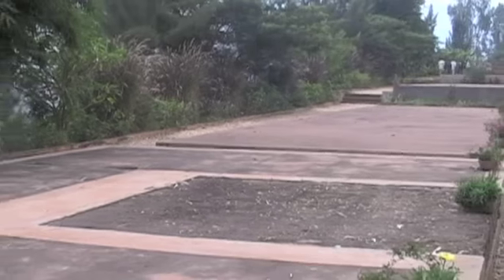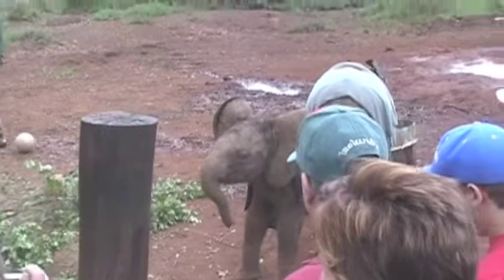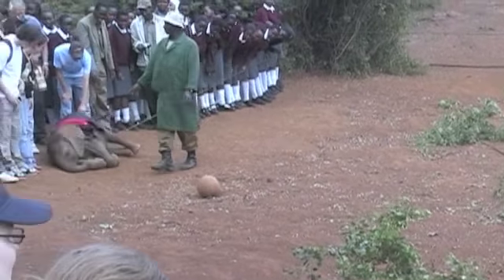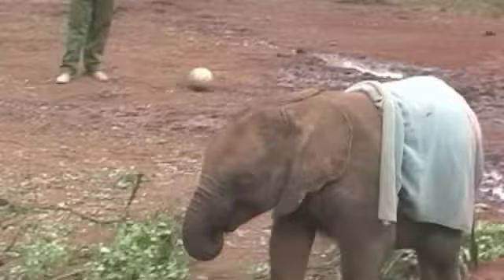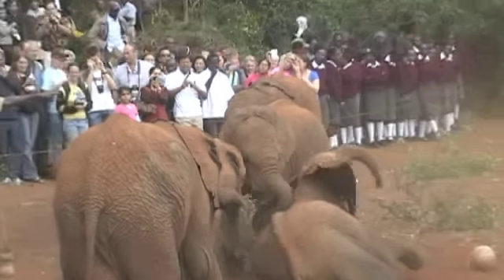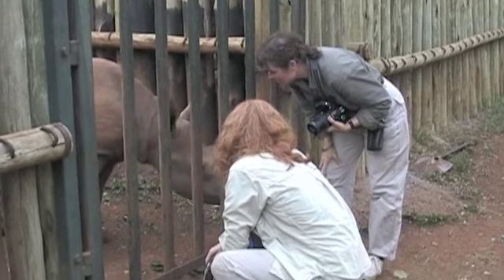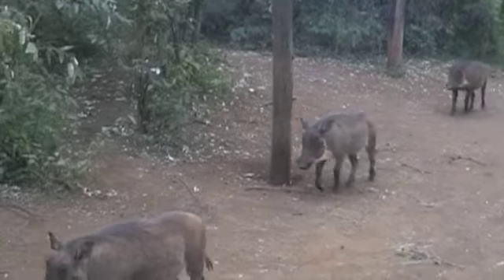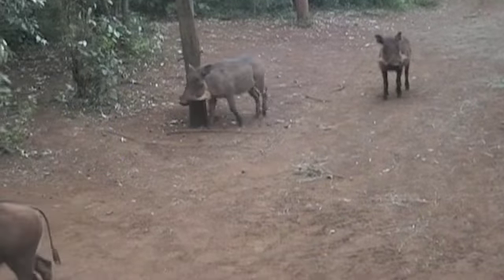Sheldrick orphanage 2007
Our visit to the David Sheldrick Orphanage in 2007. The clip starts in Rwanda at the Genocide Museum.